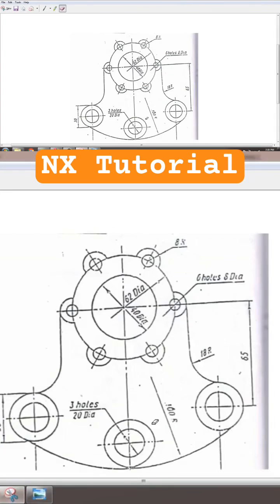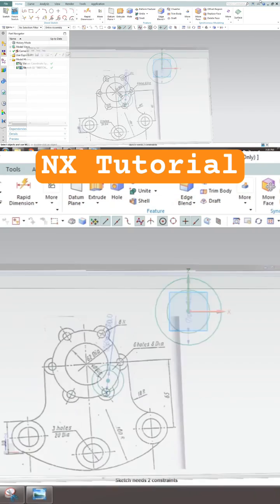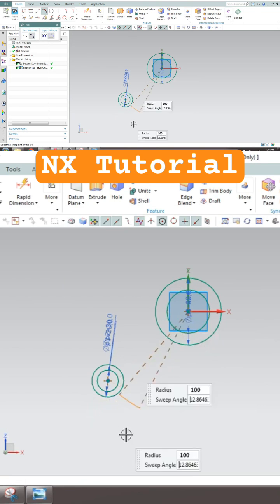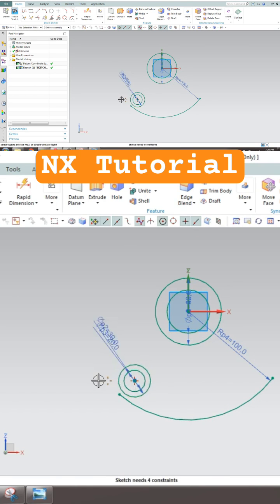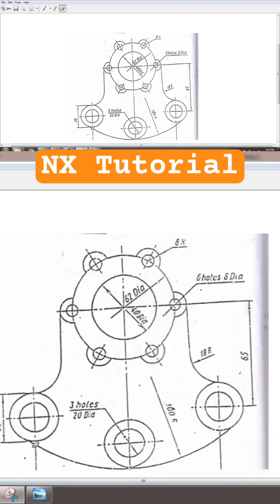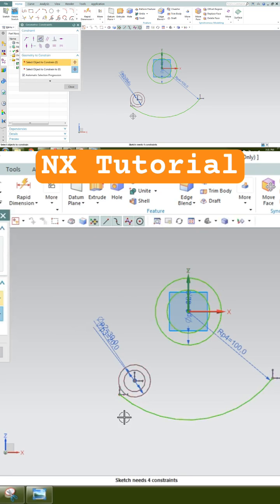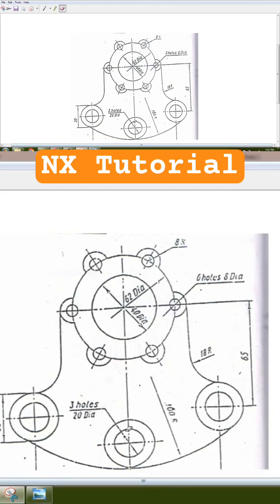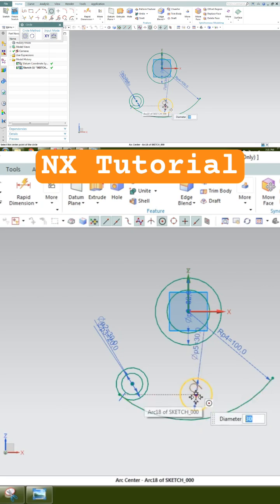Siemens NX sketcher environment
1. NX Electrical Routing/Wiring Harness
4. NX Sheet Metal Course